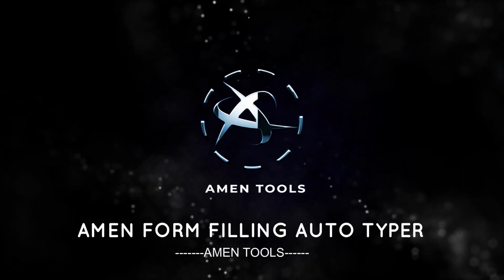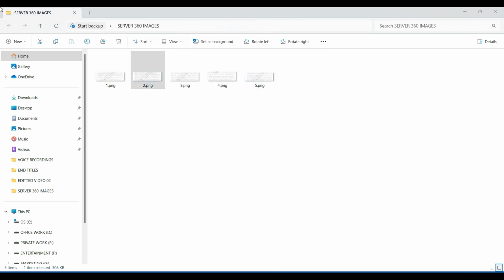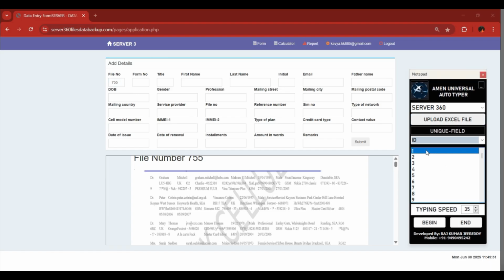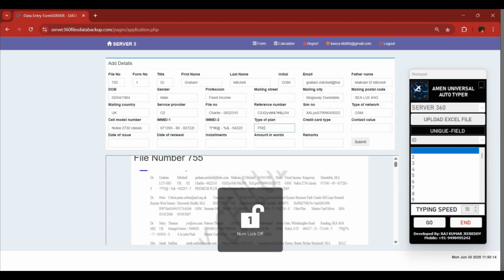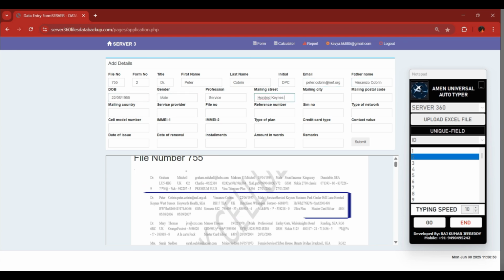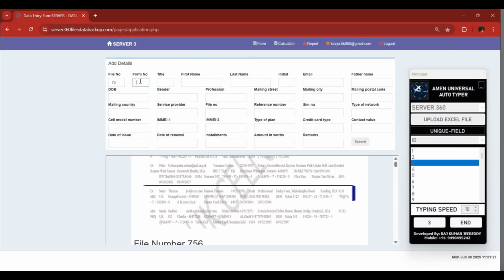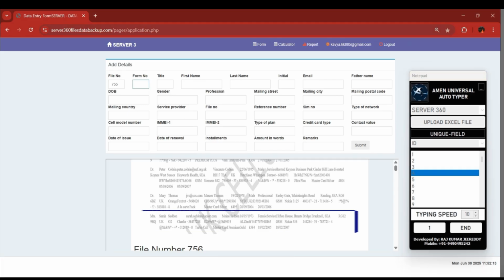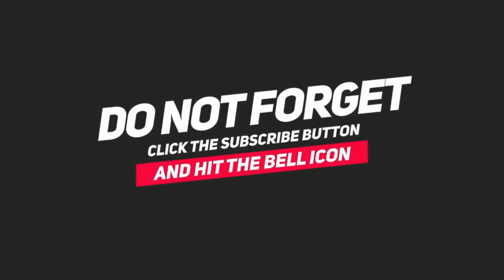How To Get Free Automatic Form Filling Software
Want to save time on typing and data entry? In this guide, you’ll learn how to get free automatic form filling software that helps you complete online forms, registrations, and surveys within seconds. This powerful tool is perfect for students, freelancers, office staff, and data entry professionals who deal with repetitive typing every day.

No more manual typing or repeated copy-paste—everything is automated for you.

🔹 What You’ll Learn:

✔️ How to download free automatic form filling software
✔️ Easy installation process on Windows PC
✔️ How to create shortcuts for fast form filling
✔️ Best tips to use it for data entry and online tasks

🔹 Key Features:
100% Free to Download & Use
Auto typing & auto copy-paste options
Reduces mistakes in repetitive typing
Works offline and online forms
Beginner-friendly & lightweight software

👉 Follow this step-by-step guide to get your free automatic form filling software and boost your productivity with smart automation.